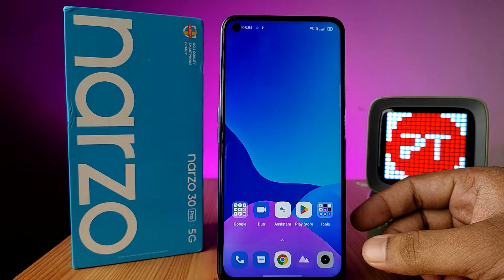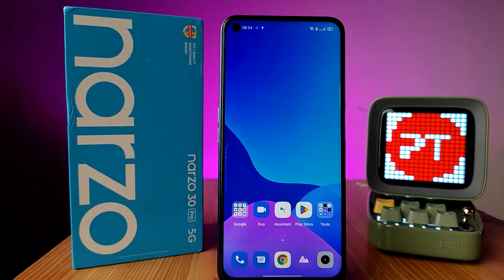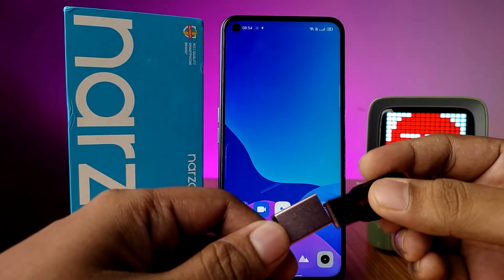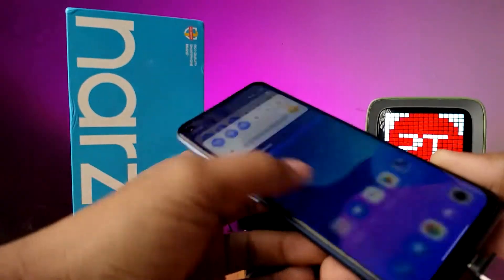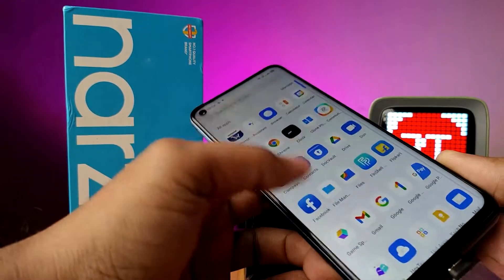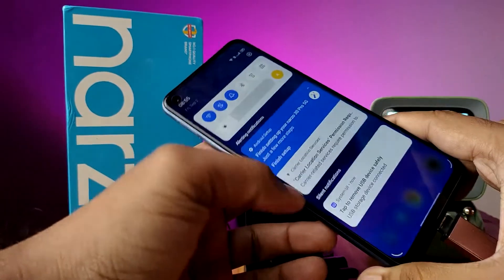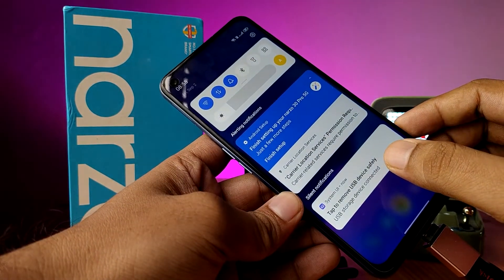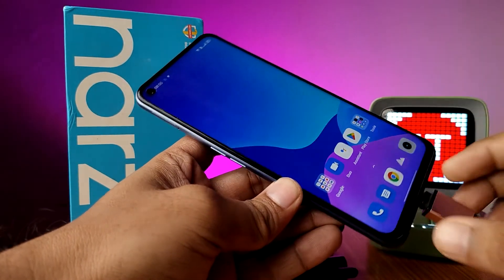How to Connect OTG and use OTG Pendrive in Realme Narzo 30 Pro 5G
Hey Friends  ! Checkout this new video of How to Connect OTG and use OTG Pendrive in Realme Narzo 30 Pro 5G